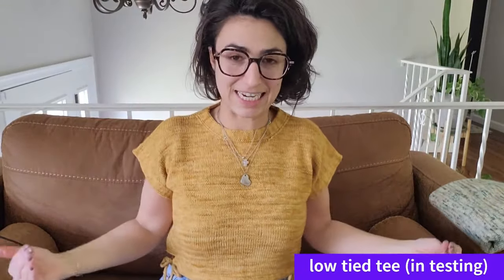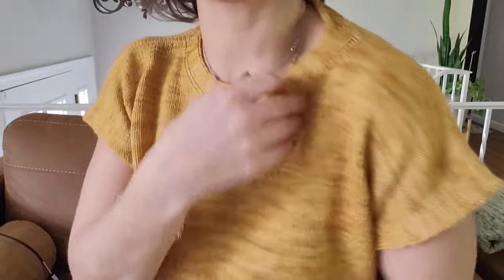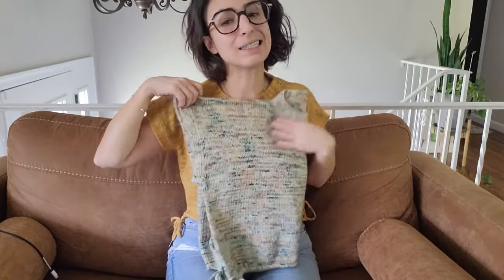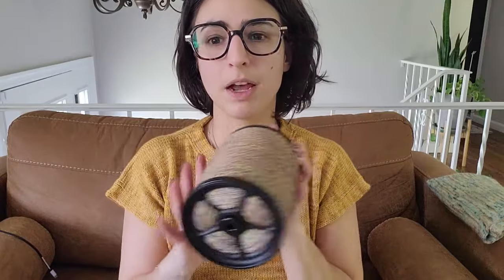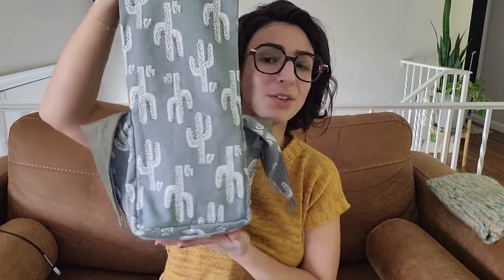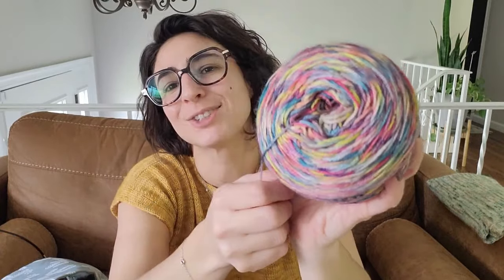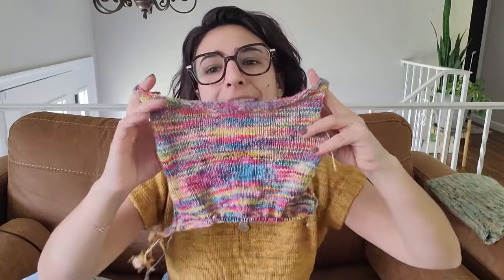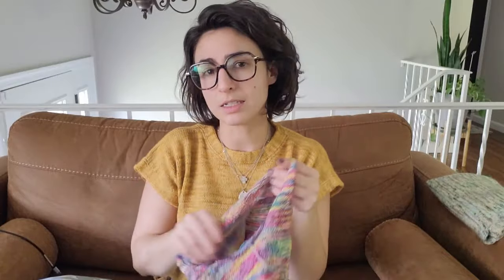back again with a giant bobbin :: thelittlewolfknits :: Session 37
Thanks so much for joining me for another podcast!

Admin:
- Cereal Box Collection coming April 17
- Stop by my trunk show at Grace and Purl in Avon-by-the-sea on April 18
- Another trunk show announcement coming soon!

- moana inspired july boxes available now!
- beetlejuice october countdowns are now available (with a fiber option!)
-pearlescent and desert bloom available now for the cloudscape knit and crochet sweater scarves - order this weekend to be dyed up next week!
- ready to ship fiber available now!
- april clubs are in the shop: ted lasso - believe & from the open road - zion np

Wearing:
- Low Tied Tee in Cinnamon Sugar on Sunfish

FOs:
- Low TIED tee by me in Michael Likes It! on Laser
- 3ply combo spin
- 2ply mini spin

WIPs:
- Michael's socks in a leftover black and ginger cookies on Sunfish
- C St Tank in Follow Your Nose on Sunfish